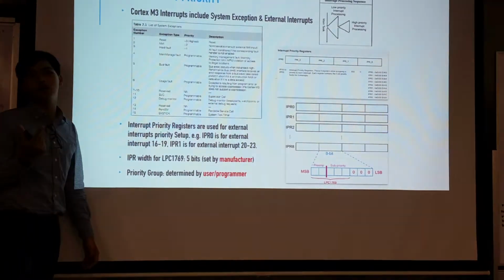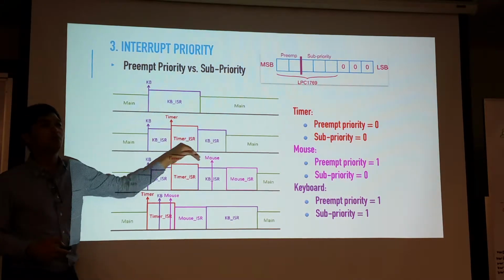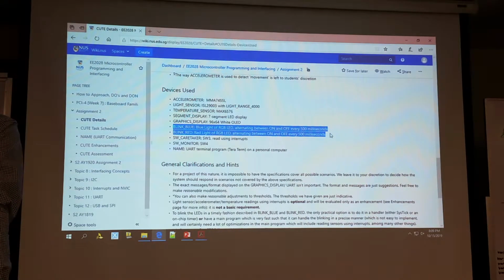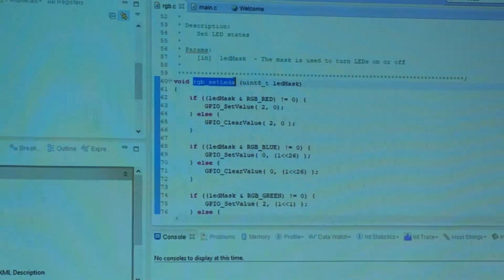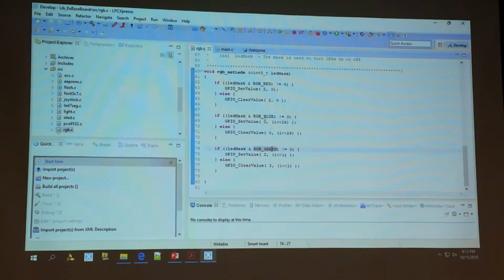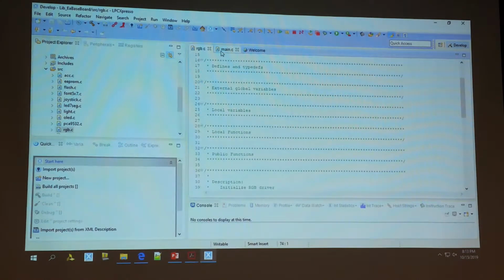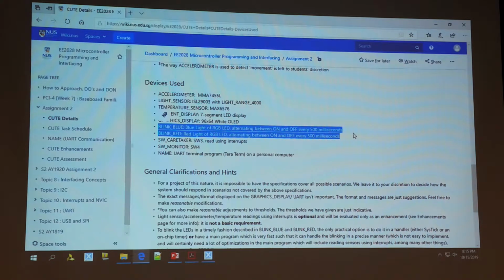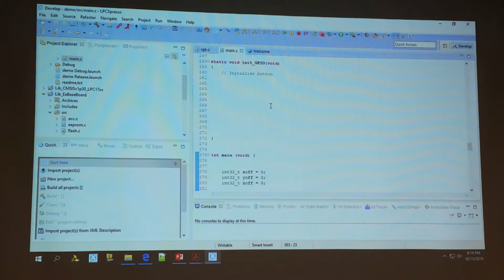Lab 6 - EE2028 #3